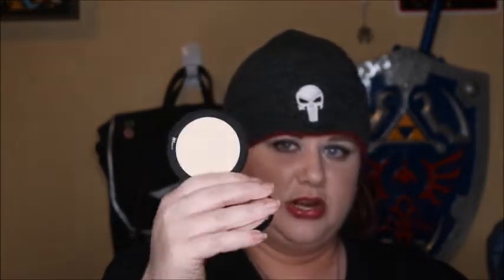Most Expensive Project Pan Collab Intro